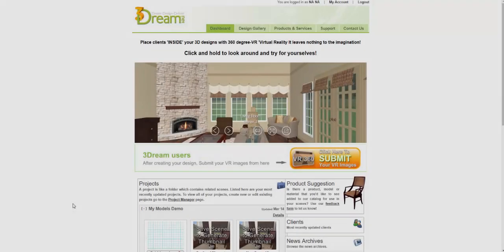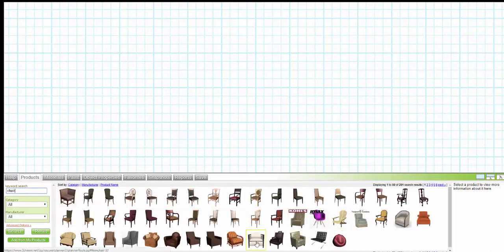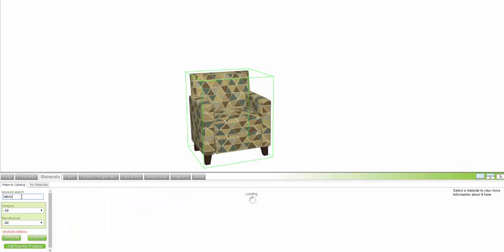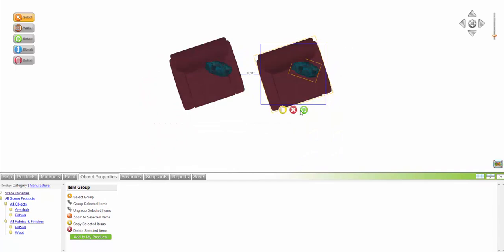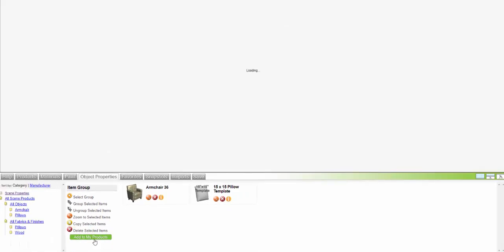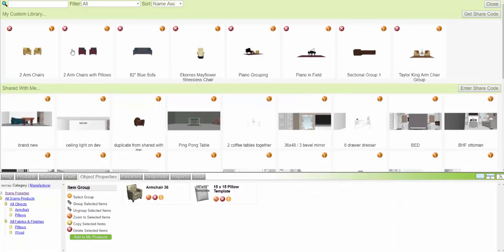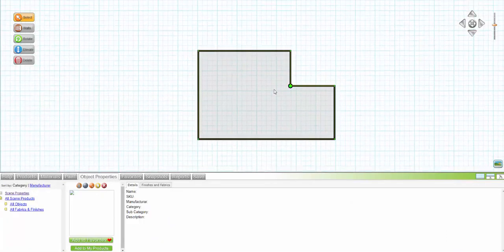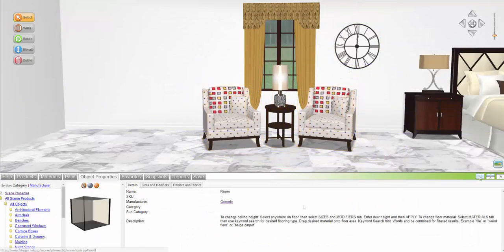3Dream.net "My Products" Feature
Learn how easy it is to create your own library of 3Dream models.
Modify and group items to be saved, and reused in any 3Dream project.